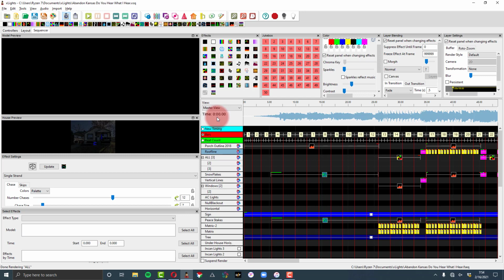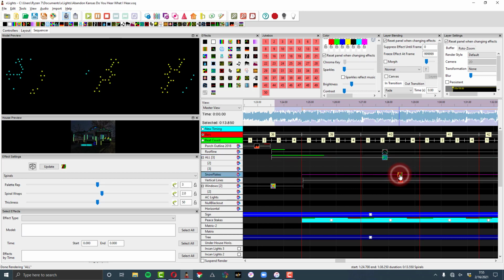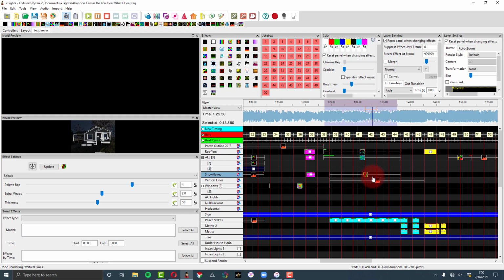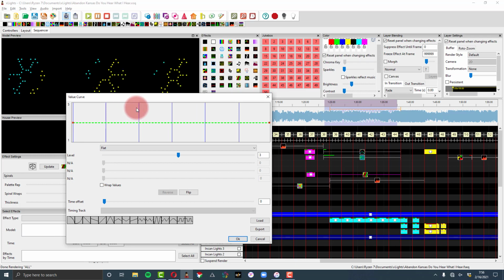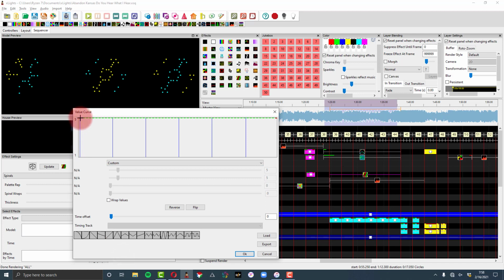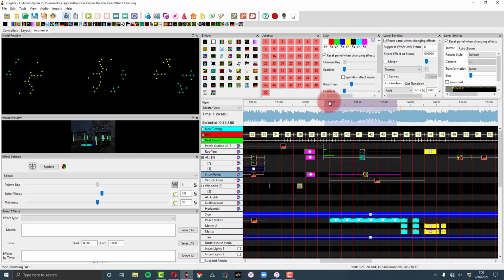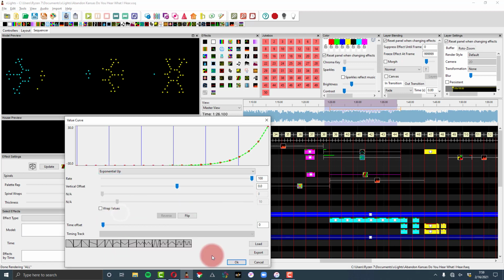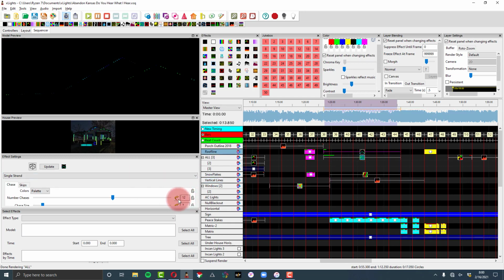xLights Next Level Tips: Value Curves - An Easy Way to Make Your Show Look Twice As Good!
When you're ready to take your sequencing up a notch, use value curves to kick it up a notch!

0:00-Introduction
0:43-Value Curves
4:12-Customization
7:08-Closing